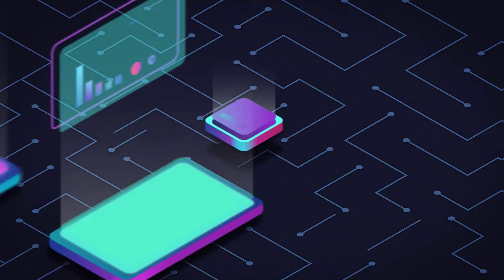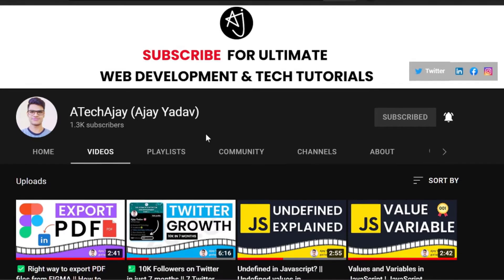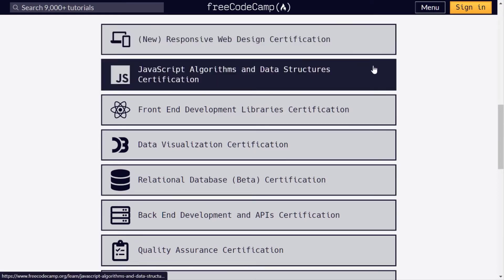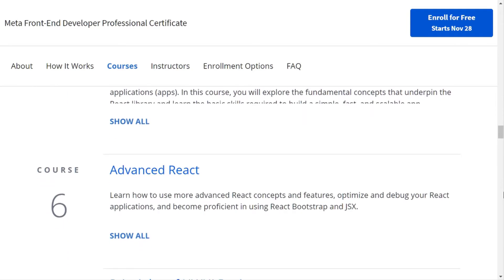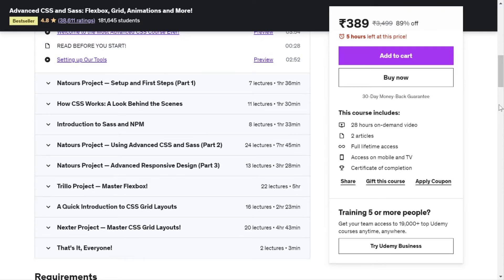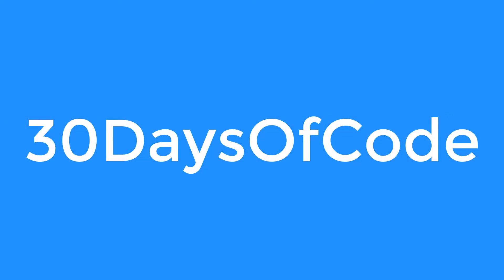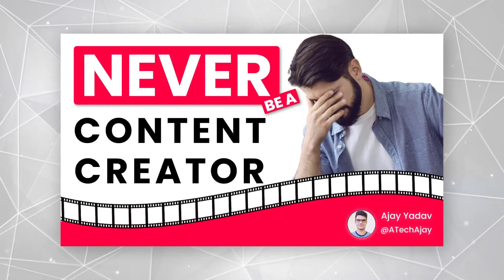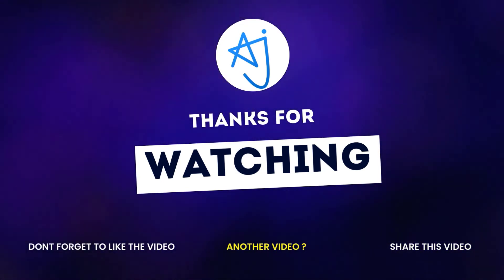💎 These resources are goldmines to learn Front-end development in 2023 for FREE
In this video, I will share the best FREE and PAID resources to learn front-end development in 2023 and how you can complete these courses successfully.

🔔 On this YouTube Channel, you will get videos on:
● Well Explanation
● Web development
● Coding Resources
● Coding Tips
● Growth Tips
● Tech Resources
● Tech Tips

🔔 Language of the video: English

💚Please express your love if this video is helpful for you.